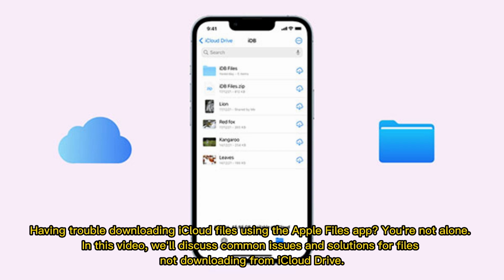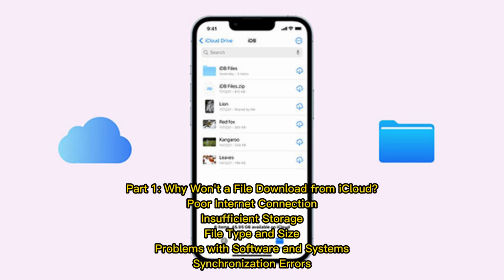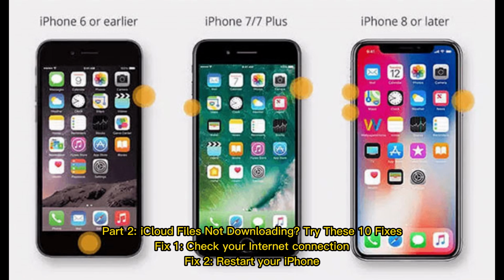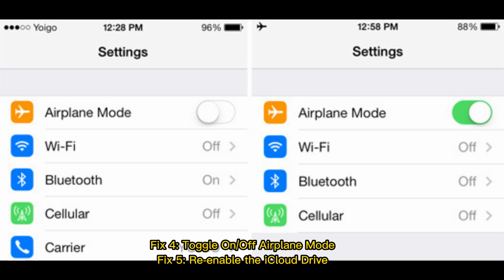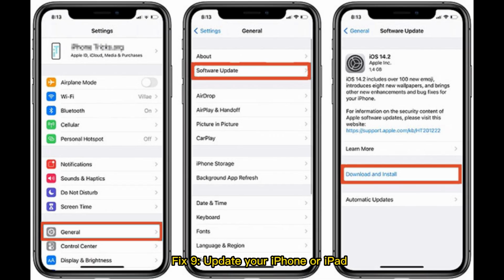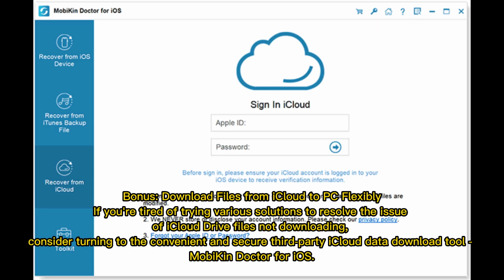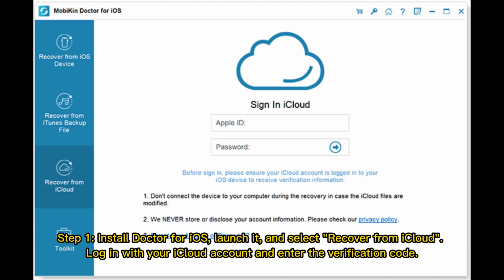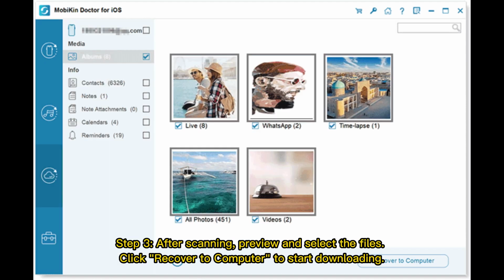10 Solutions to Fix iCloud Files Not Downloading on iPhone and iPad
In this video, we will provide you with 10 practical solutions to fix the problem of iCloud files not downloading on iPhone and iPad.

00:00 Start
00:16 Part 1: Why Won't a File Download from iCloud?
00:29 Part 2: iCloud Files Not Downloading? Try These 10 Fixes
01:06 Bonus: Download Files from iCloud to PC Flexibly